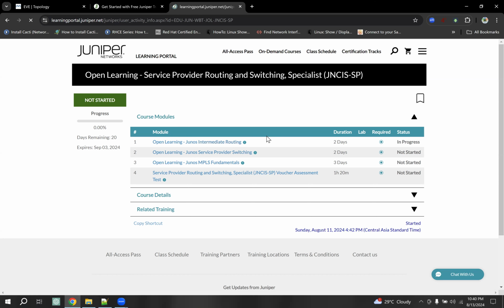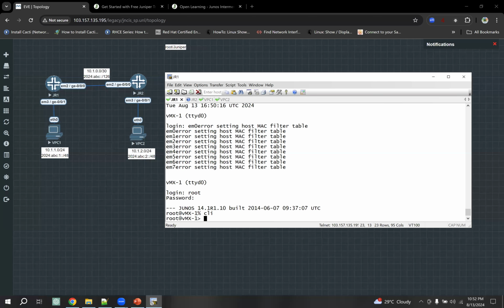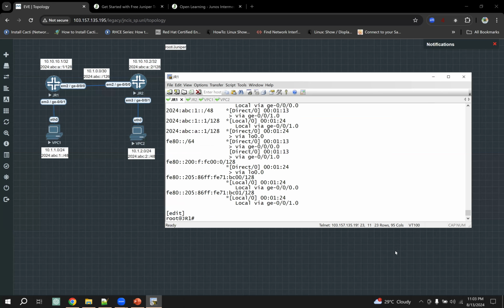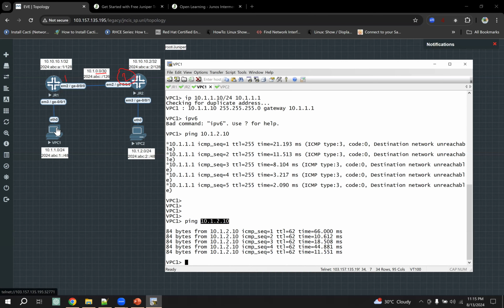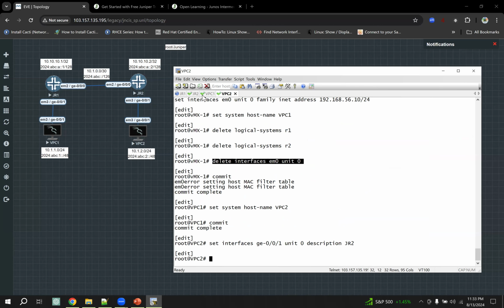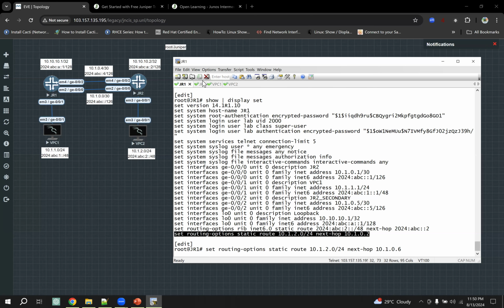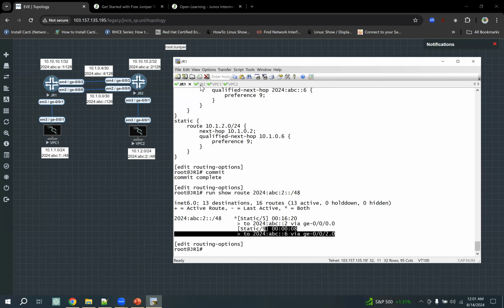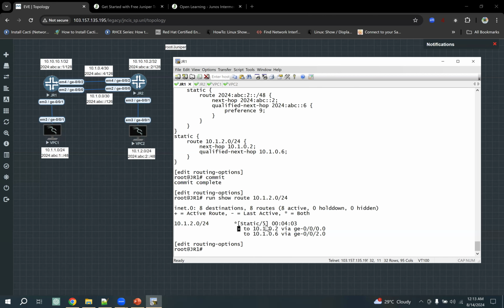Juniper JNCIS-SP - Module 02: Protocol Independent Routing - Part 1 [English]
==::==Task==::==
Service Provider Routing and Switching, Specialist (JNCIS-SP) - Module 02: Protocol Independent Routing.